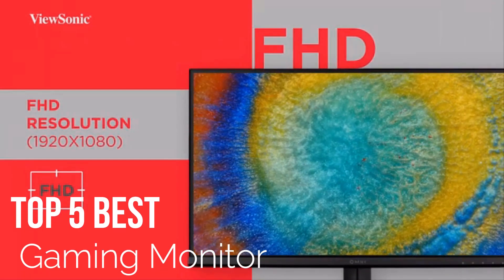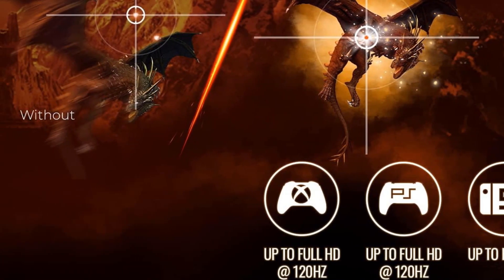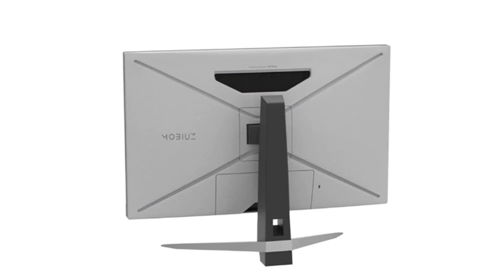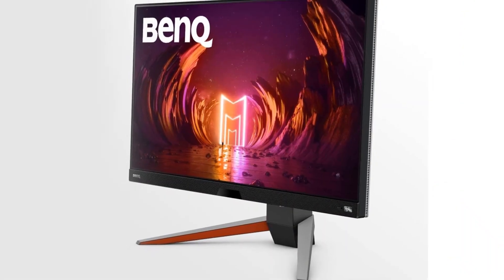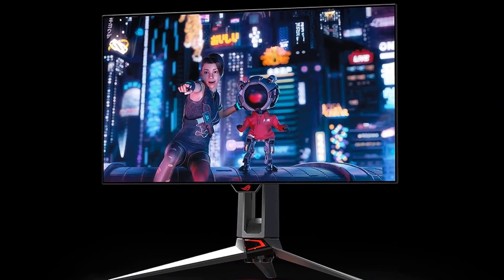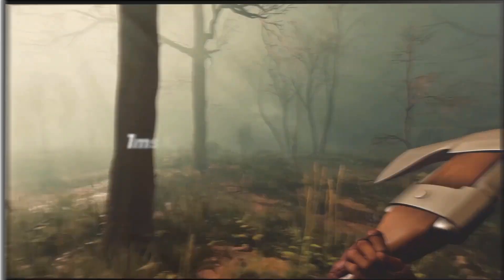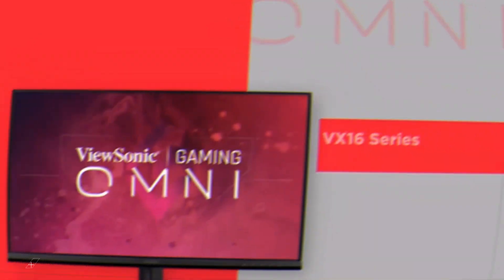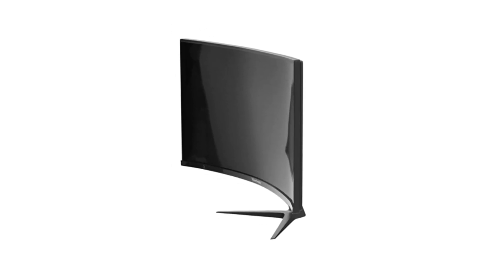Top 5 || Best Gaming Monitors 2024 (TOP PICKS FOR PC & CONSOLES)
✅Best Gaming Monitor featured in this Video:

NO. 1. AOC CQ32G2S 32" Curved Frameless Gaming Monitor
NO. 2. BenQ MOBIUZ EX270QM Gaming Monitor
NO. 3. ASUS ROG Swift 27”1440P OLED DSC Gaming Monitor
NO. 4. Alienware AW2723DF Gaming Monitor
NO. 5. ViewSonic OMNI VX2718-2KPC Gaming Monitor

🕕Timestamps🕕
00:00 - Best Gaming Monitor
00:17 - AOC CQ32G2S 32" Curved Frameless Gaming Monitor
01:13 - BenQ MOBIUZ EX270QM Gaming Monitor
02:12 - ASUS ROG Swift 27”1440P OLED DSC Gaming Monitor
03:16 - Alienware AW2723DF Gaming Monitor
04:17 - ViewSonic OMNI VX2718-2KPC Gaming Monitor